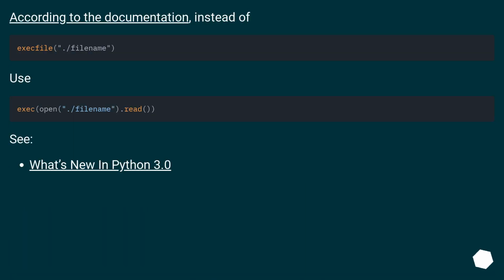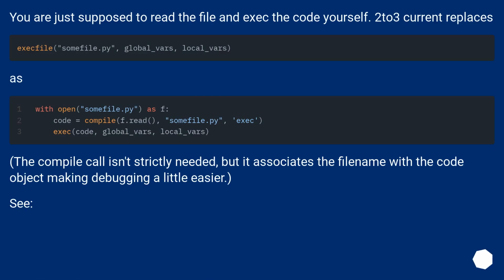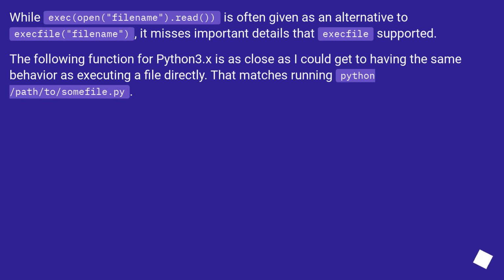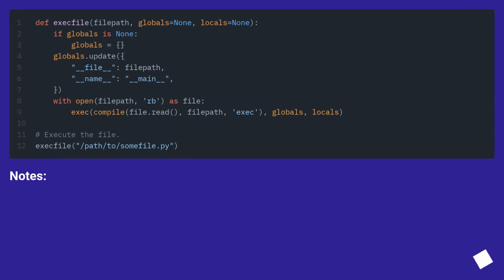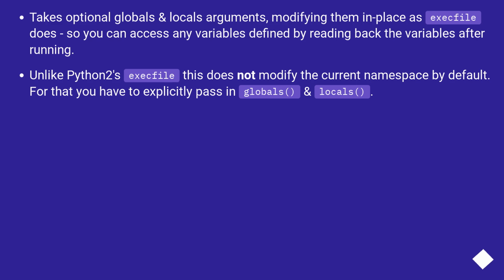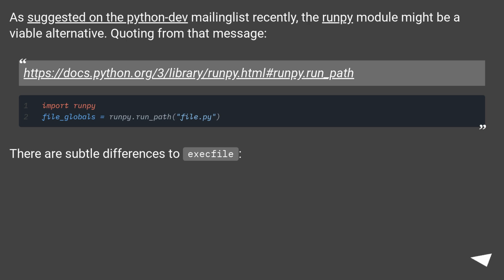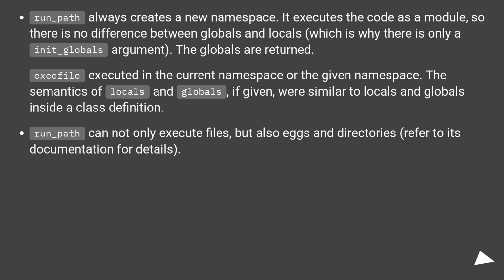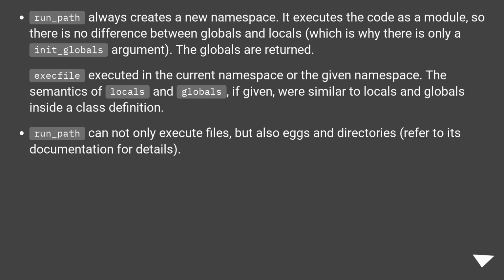What is an alternative to execfile in Python 3?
Chapters
00:00 Question
00:25 Accepted answer (Score 477)
00:45 Answer 2 (Score 243)
01:23 Answer 3 (Score 95)
03:07 Answer 4 (Score 81)
04:15 Thank you